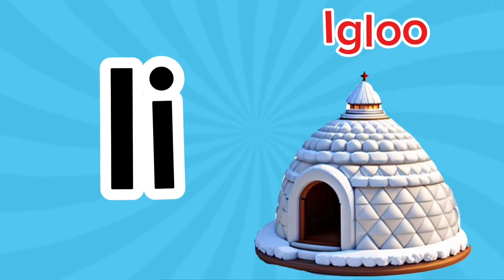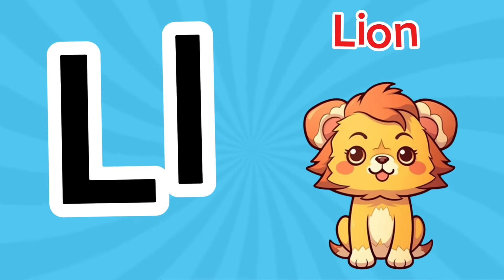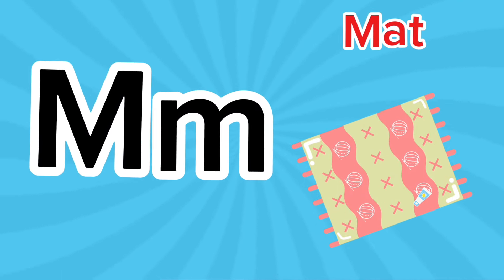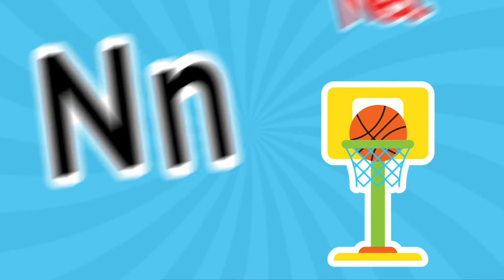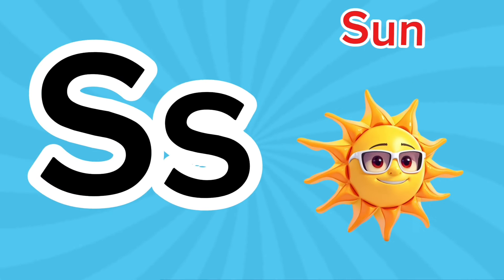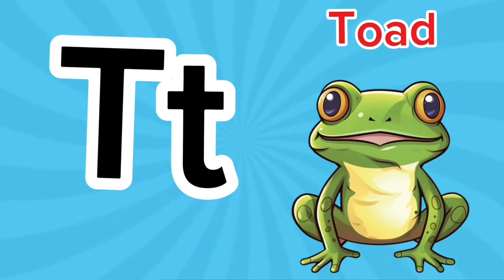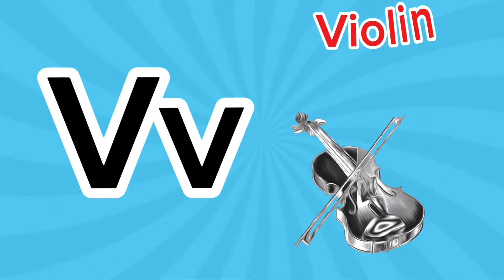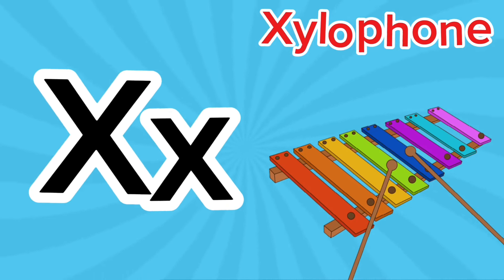Learn ABC | kids rhymes | ABC song | Alphabets | ABC Nursery Rhymes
abc song
abc kids
abc kids australia
abc poem